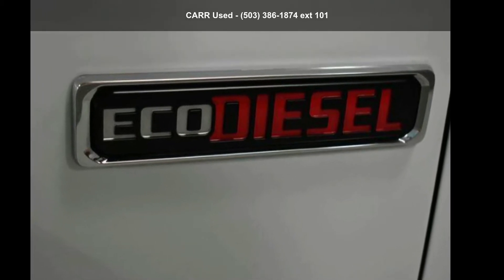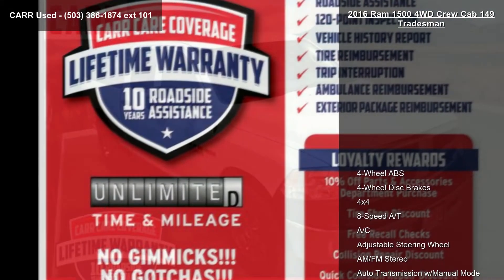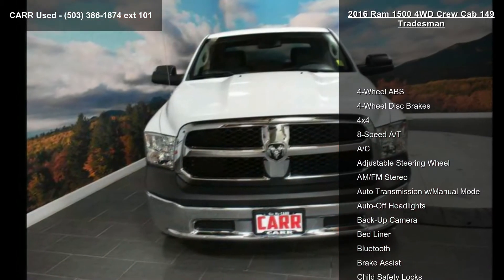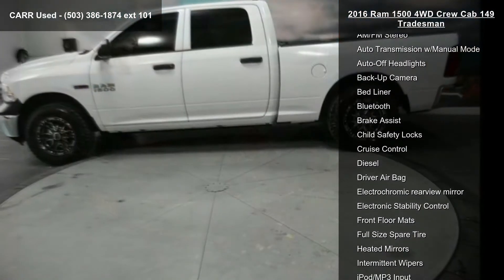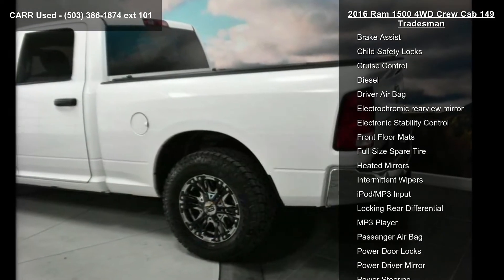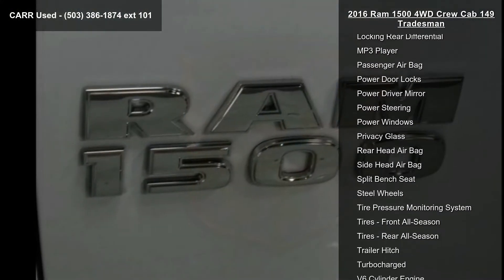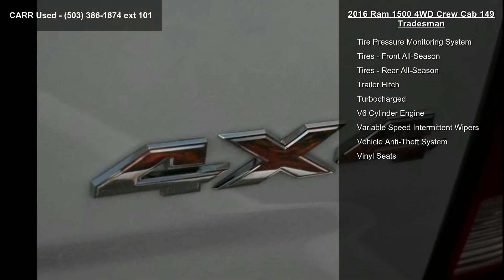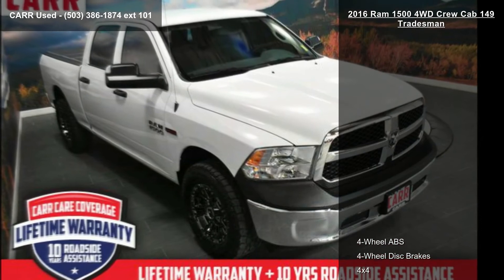2016 Ram 1500 4WD Crew Cab 149 Tradesman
GREAT MILES 15,920! Tradesman trim. Bed Liner, Tow Hitch, PARKVIEW REAR BACK-UP CAMERA, iPod/MP3 Input, 4x4, Turbo, TRANSMISSION: 8-SPEED AUTO (8HP70), POPULAR EQUIPMENT GROUP, CHROME APPEARANCE GROUP, RADIO: UCONNECT 5.0 CLICK ME!

Safety equipment includes Child Safety Locks Ram Tradesman with Bright White Clearcoat exterior and Diesel Gray/Black interior features a V6 Cylinder Engine with 395 HP at 5600 RPM*.

VEHICLE FEATURES
Privacy Glass, Heated Mirrors, Bed Liner.

OPTION PACKAGES
ENGINE: 3.0L V6 TURBO DIESEL 230 Amp Alternator, Maximum Duty Engine Cooling, 800 Amp Maintenance Free Battery, 3.0L Diesel Badge, Selective Catalytic Reduction (Urea), Next Generation Engine Controller, POPULAR EQUIPMENT GROUP Remote Keyless Entry w/All-Secure, Carpet Floor Covering, Front and Rear Floor Mats, SIRIUSXM Satellite Radio, For More Info, Call 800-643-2... read more